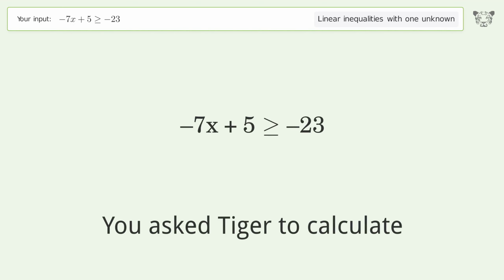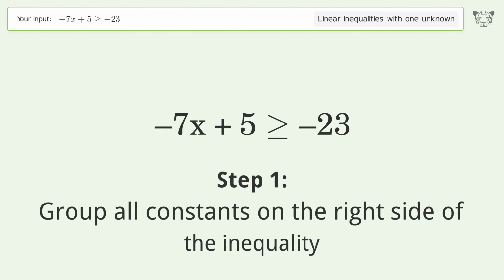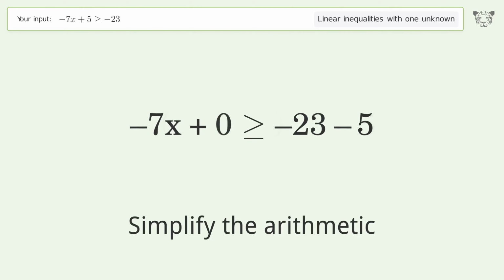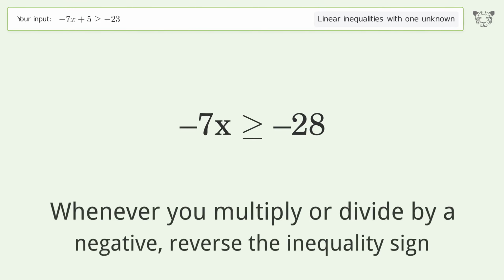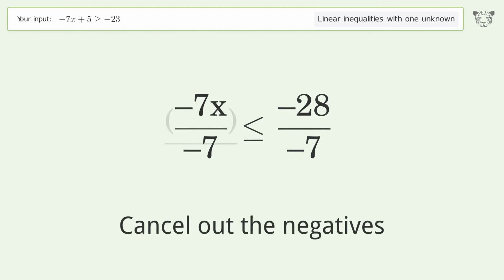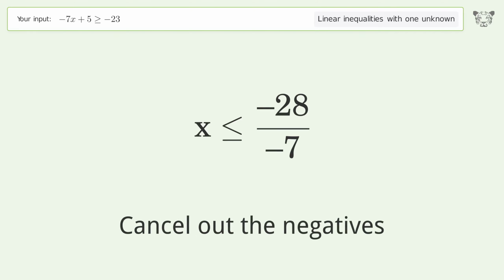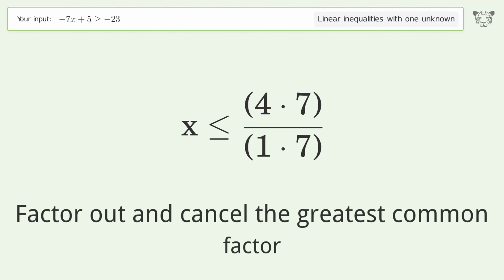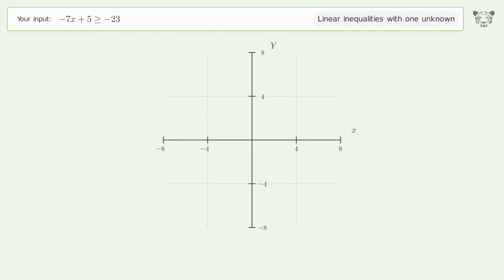Solving Linear Inequalities: -7x+5 is Greater Than or Equal to -23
Struggling with -7x+5 is Greater Than or Equal to -23? Watch our step-by-step video on Tiger Algebra to master this linear inequality effortlessly. Also, check out for more tips and tricks